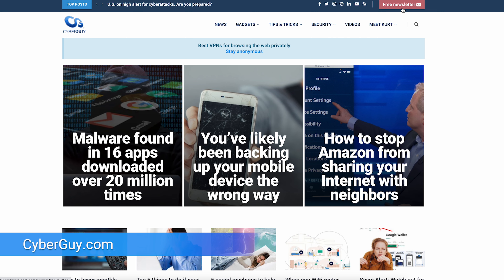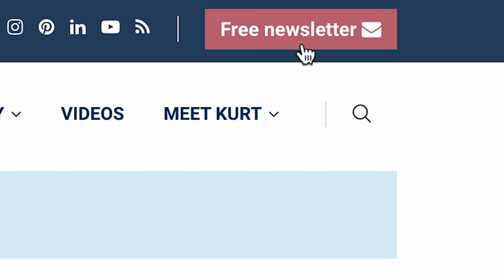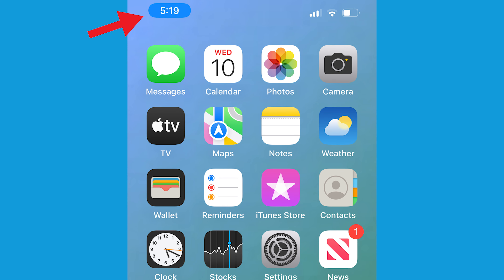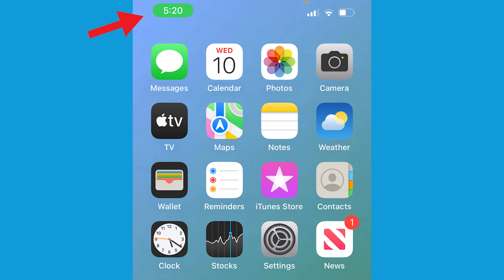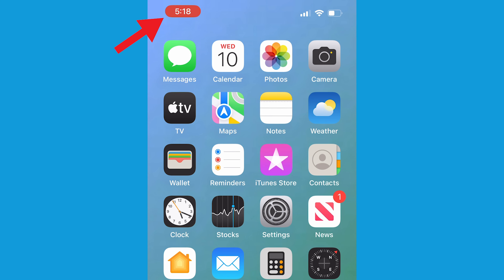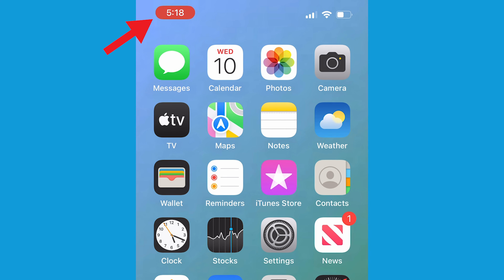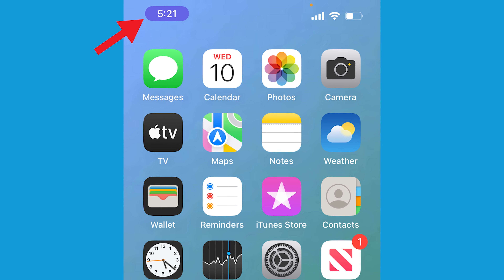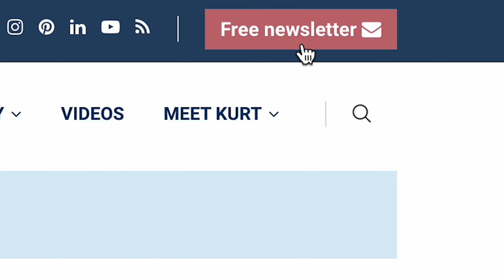The secret meaning of your iPhone clock’s 4 colors | Kurt the CyberGuy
Are you aware of what your iPhone clock’s 4 colors mean? Find out how knowing what these colors mean can keep you safer.

Cyberguy.com/newsletter

 CyberGuy.com/Contact